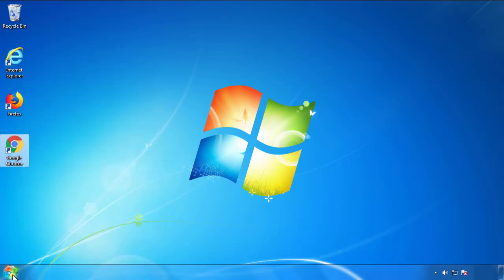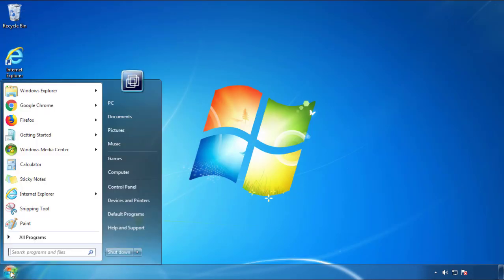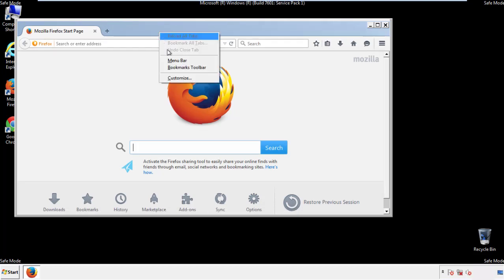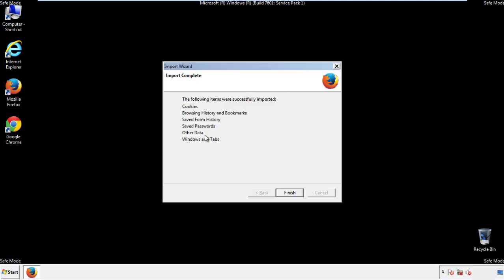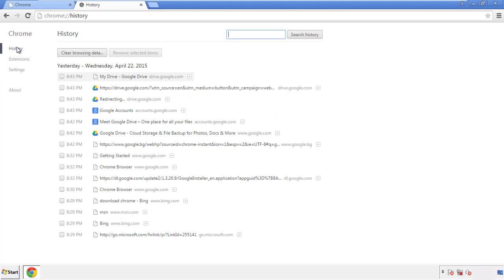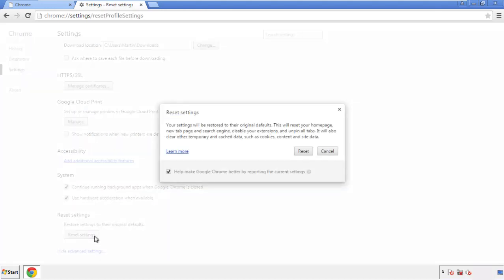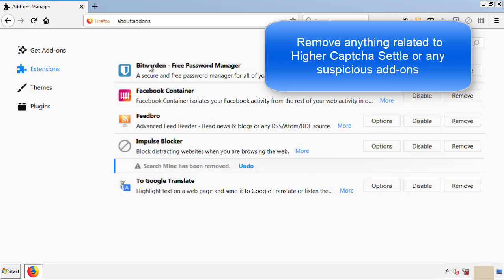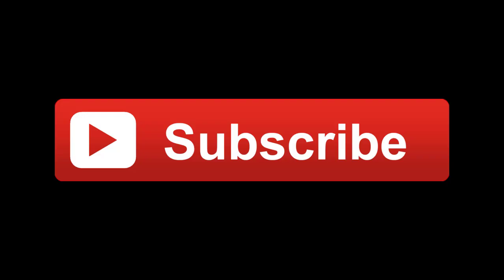Higher Captcha Settle Virus Removal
This video will show you how to remove Higher Captcha Settle from your computer. If you still need help we have a detailed guide to help you with all the steps